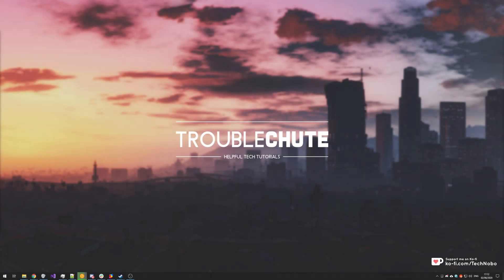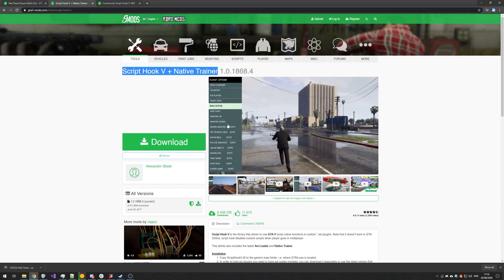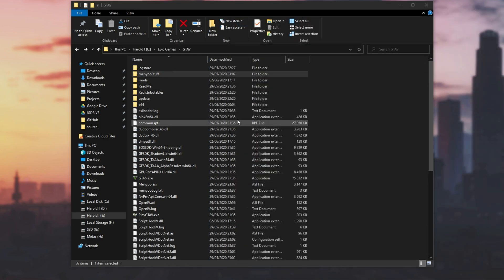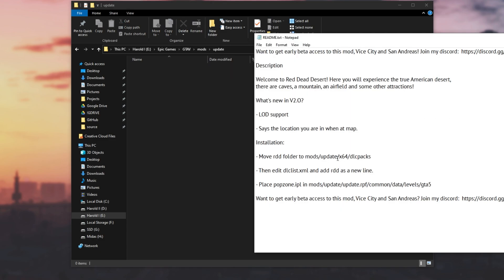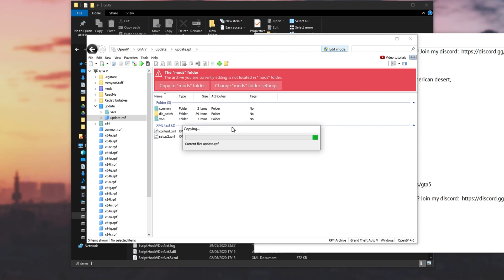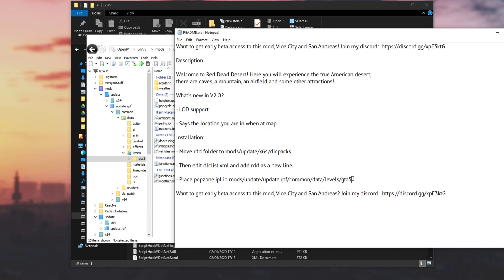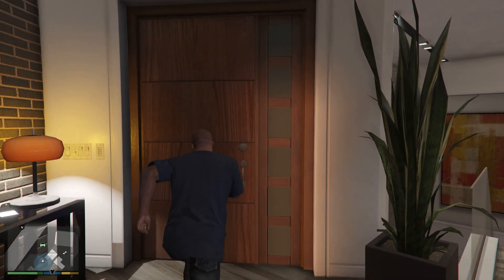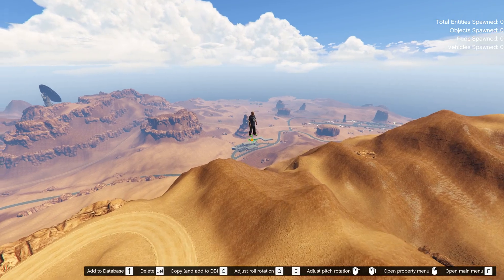Guide: Map mod installs | Red Dead Desert | GTAV Epic Games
How do you install map mods for GTA V on the Epic Games Store? Well, it's rather simple, and in this video guide, I take you through installing and getting a map mod to work. This video covers installing Red Dead Desert but will be similar to any other map addon. It's a good place to start.

Timestamps:
0:00 - Explanation
0:33 - What you need
0:54 - Installing ScriptHookV & .NET
2:12 - Installing map mod
5:58 - Working map mod